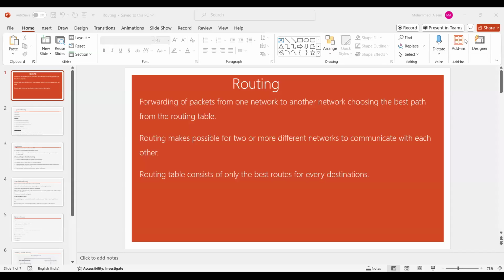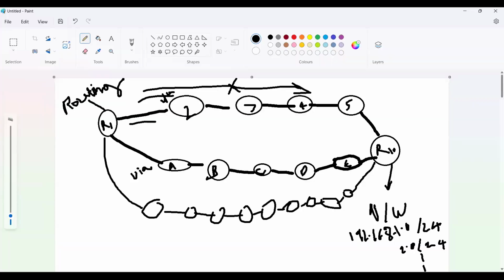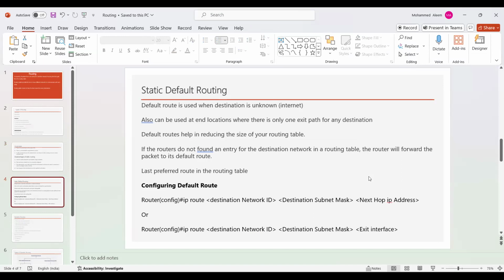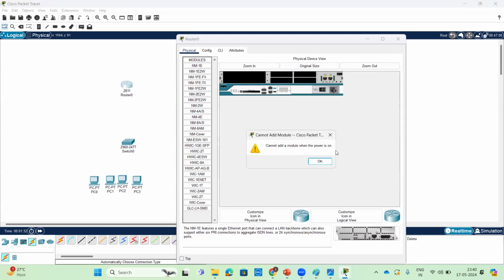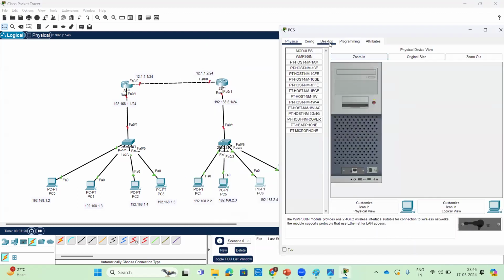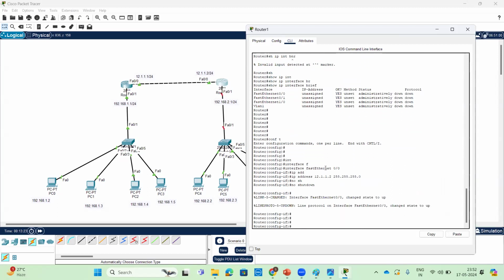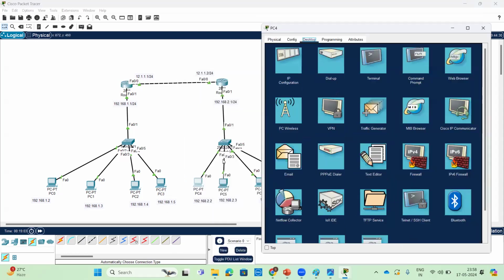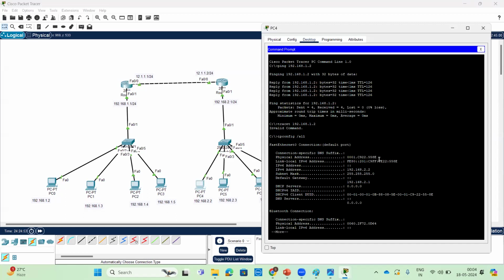Day 12 Static Routing configuration using 2 routers in cisco packet tracer, Different network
Static Routing, Default Routing, Static Routing configuration using 2 routers in cisco packet tracer

How to communicate two different network

Forwarding of packets from one network to another network choosing the best path from the routing table.